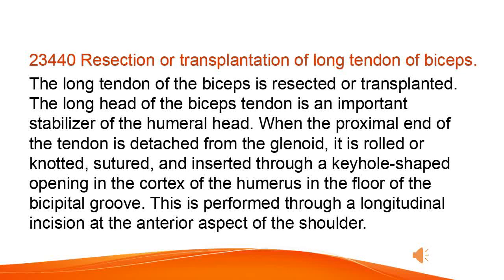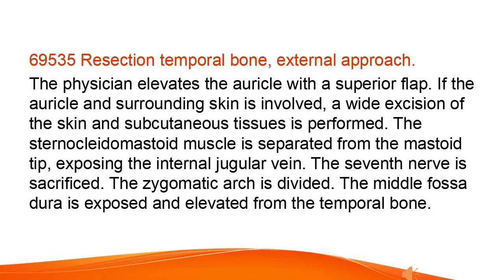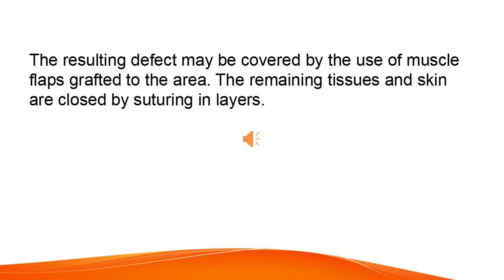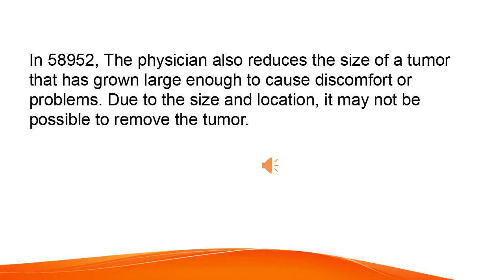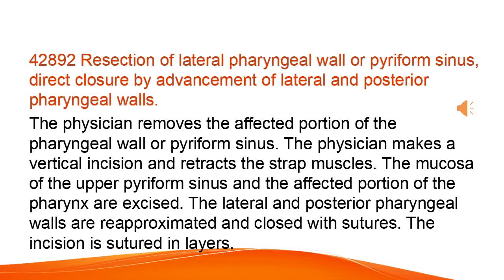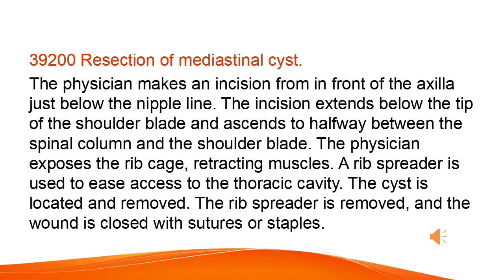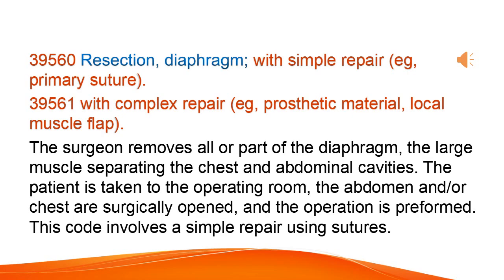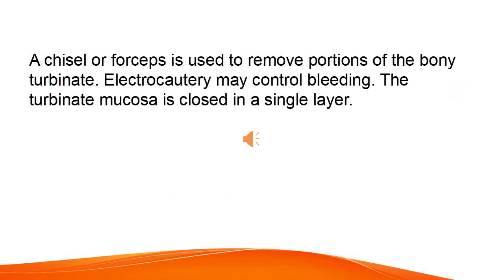CPT code for Resection - simplify medical coding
Cpt code for Cricotracheal resection,
Cpt code for Resection of ovarian,
Cpt code for Resection of ovarian recurrent,
Cpt code for Resection of ovarian with pelvic lymphadenectomy,
Cpt code for Resection of ovarian recurrent with pelvic lymphadenectomy,
Resection of ovarian recurrent with pelvic lymphadenectomy cpt code,